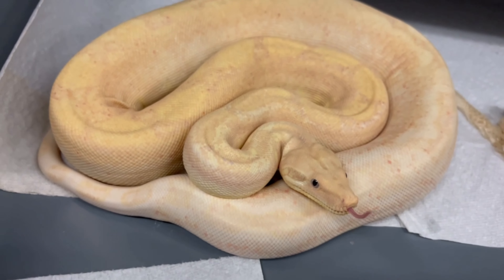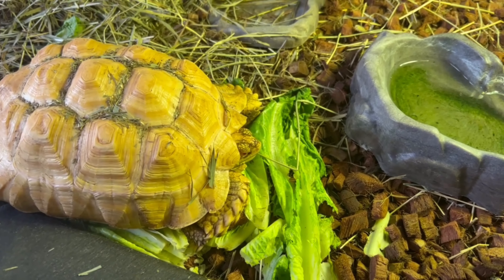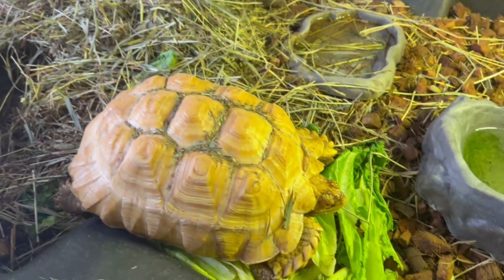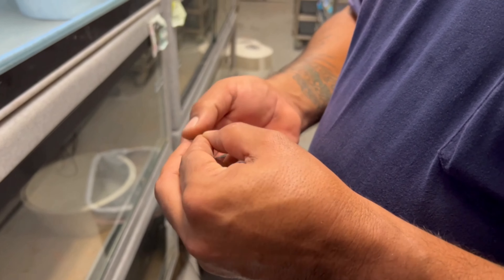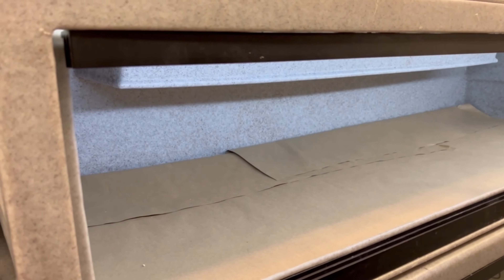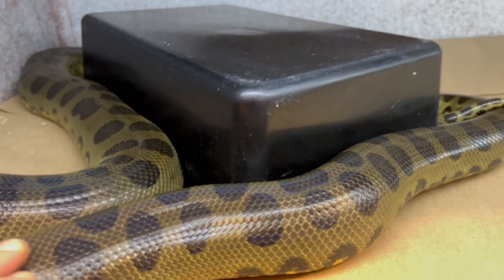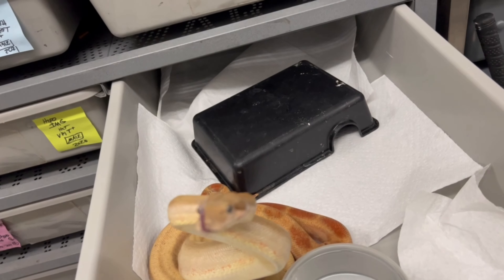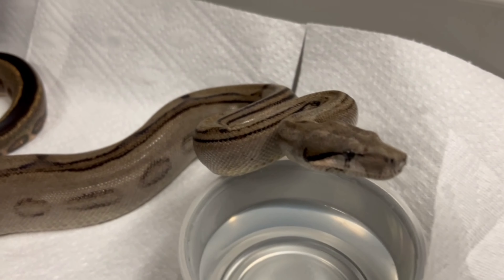WEIRD CLOWN HATCHES & SETTING UP PROPER CAGE LIGHTING!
MUSCLE SERPENTS DAILY: Friday August 12, 2022

LABYRINTH and CRYSTAL BOA update
"Annie Hall" the Green Anaconda gets a new cage!
Ball Python Clutches hatch!
T+ Sunglow Fire Diamond Boa fresh shed!